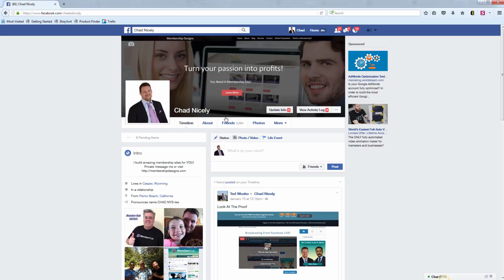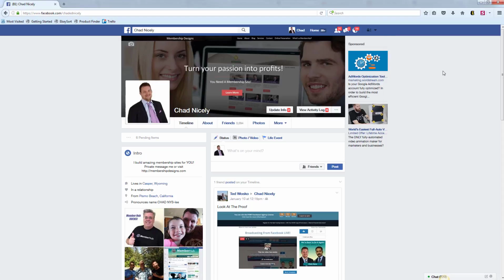Strategy - LeadGen Monopoly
Video & Report - This is an AMAZING STRATEGY that is going to teach you how to use Facebook to bring in real quality leads into your business.